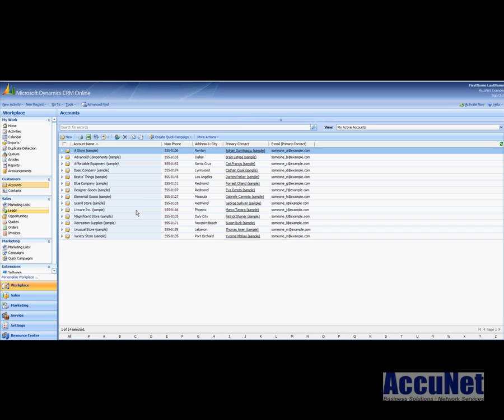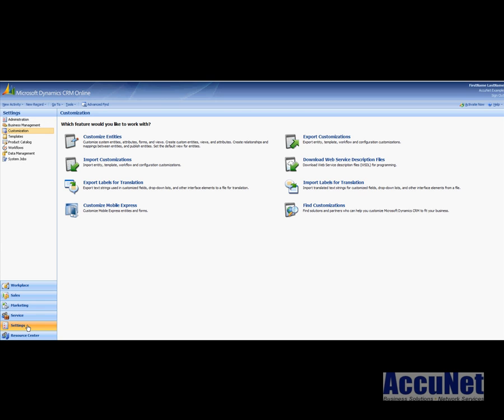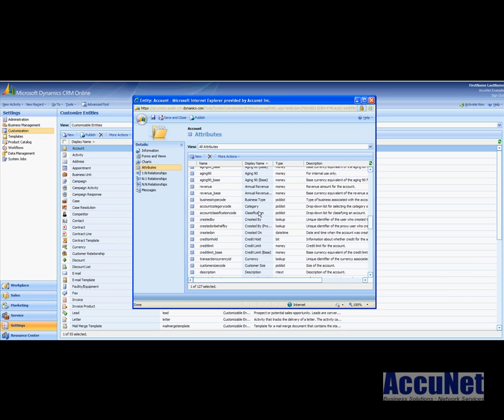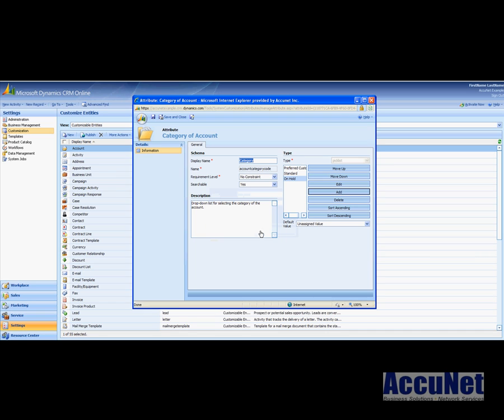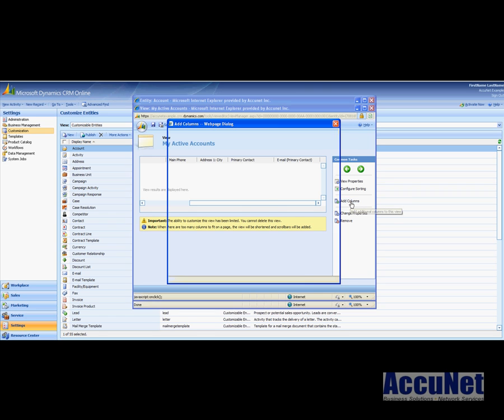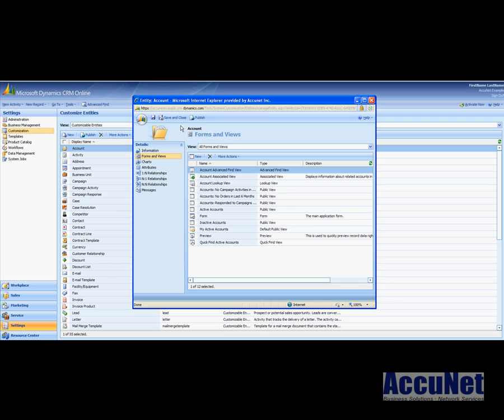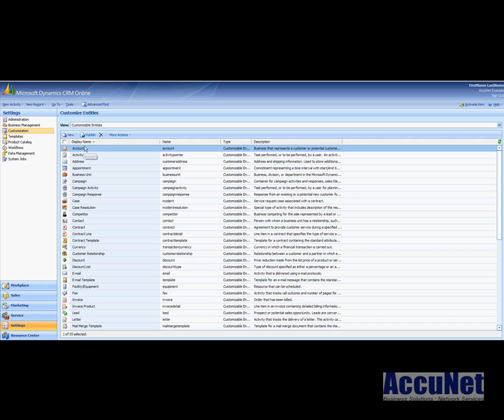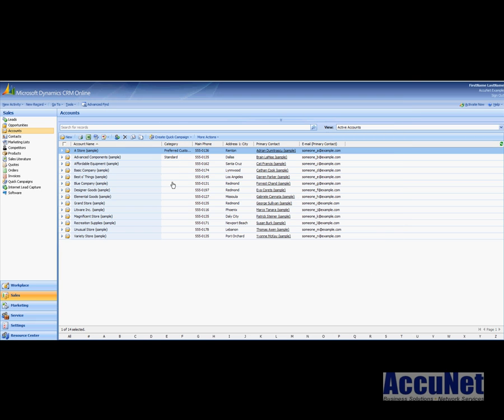Modify a Picklist in CRM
learn how to modify a CRM picklist/dropdown.